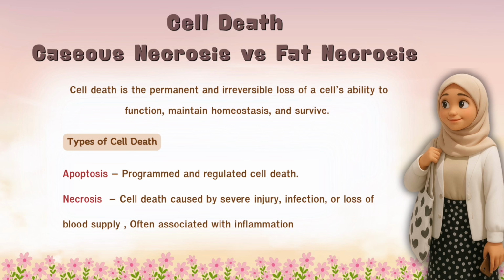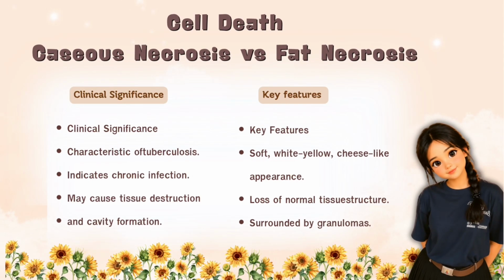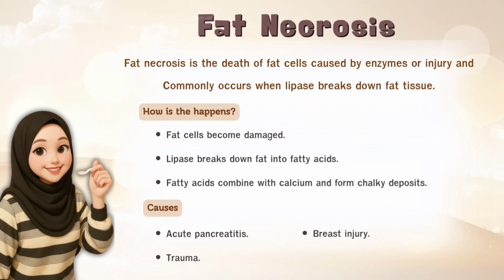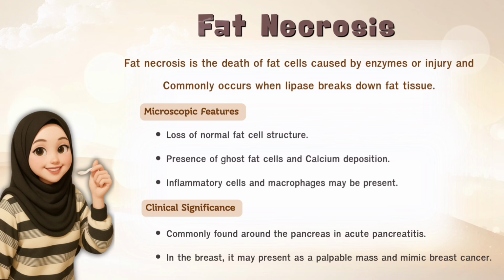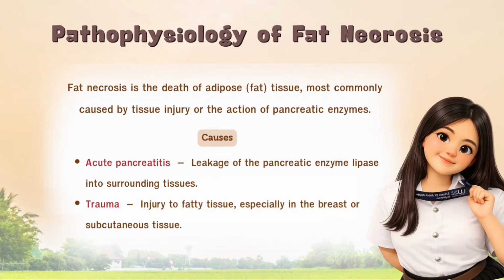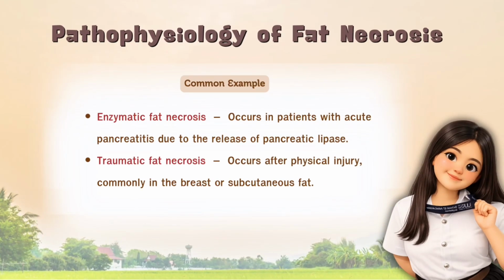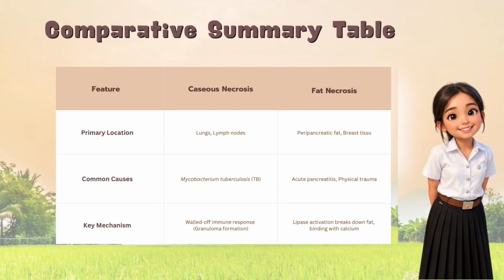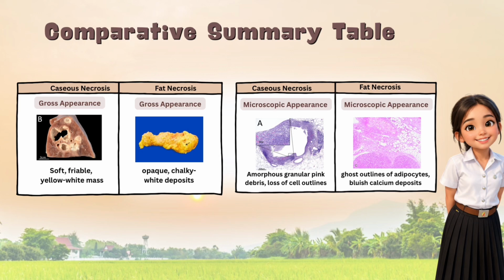Cell death : caseous vs fat necrosis group 2 section.1